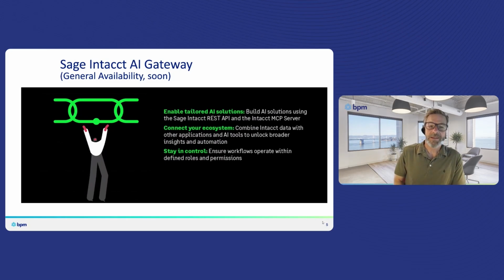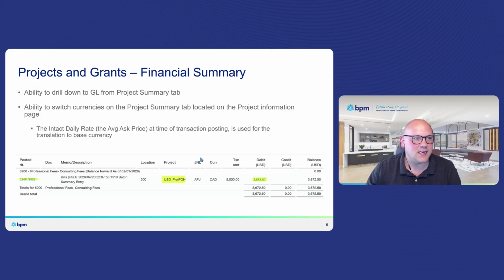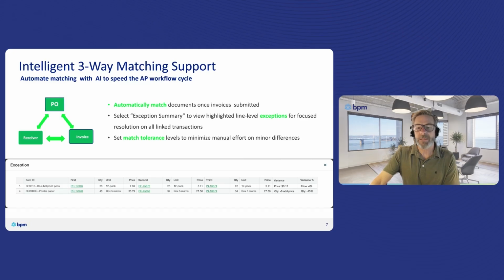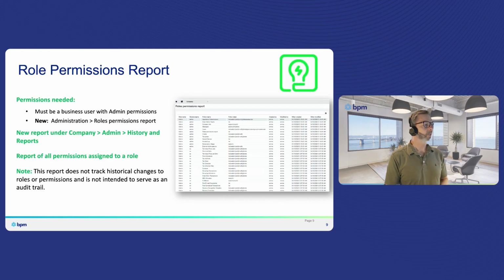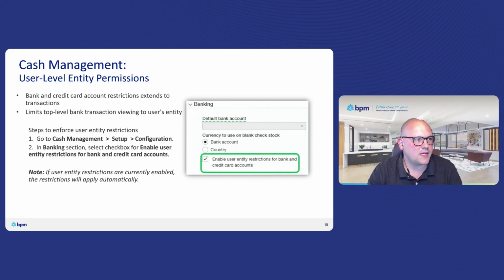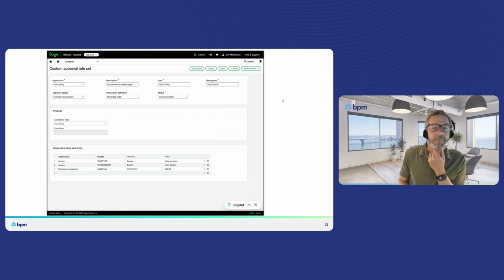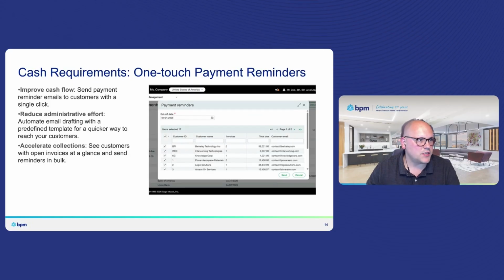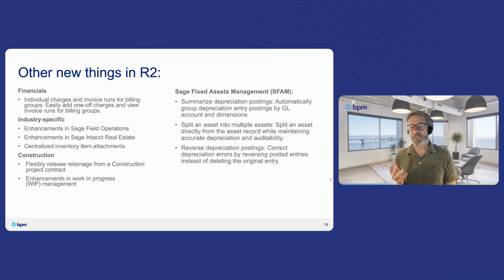Sage Intacct 2026 Release 2: Key Updates & New Features | BPM LLP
Explore the latest Sage Intacct 2026 Release 2 updates with BPM’s Tom Achor and Michael Sudberry. In this quarterly release overview, we break down the newest Sage Intacct features designed to improve automation, visibility, purchasing workflows, project reporting, and cash management.

Key topics covered include:

• Sage Intacct AI Gateway & MCP Server
• Project and grant financial summary enhancements
• Multi-currency project reporting improvements
• AP bill automation with intelligent 3-way matching
• Customer refunds through Accounts Payable
• New roles and permissions reporting
• Enhanced cash management entity restrictions
• Custom approval workflows in purchasing
• Cash Intelligence payment reminders
• Fixed assets, construction, inventory, and real estate updates

Whether you’re an existing Sage Intacct user or evaluating new ERP capabilities, this release includes several powerful enhancements for finance and accounting teams.